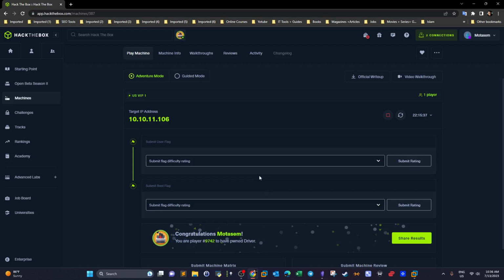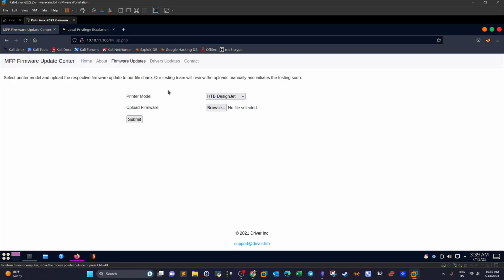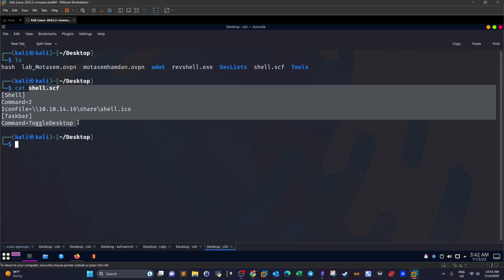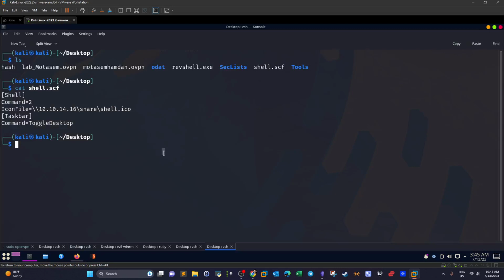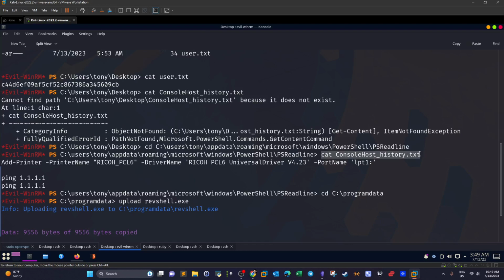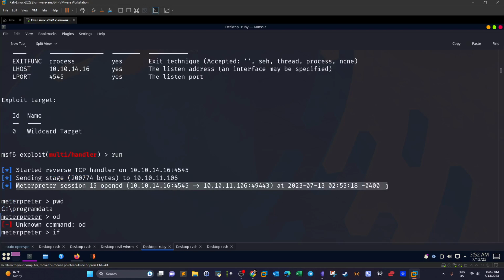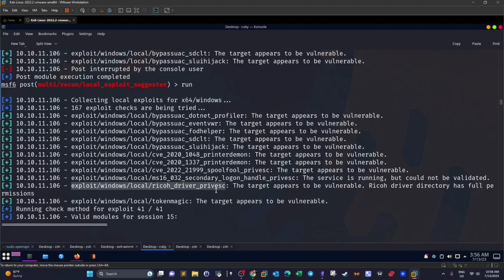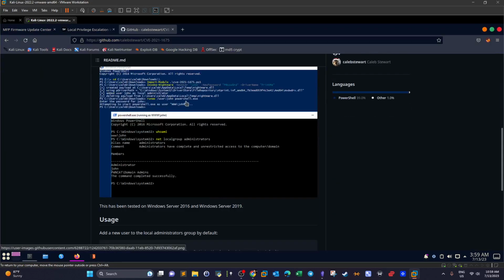Printer Driver Exploitation with Metasploit | CTF Walkthrough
In this video walk-through, we covered a scenario of gaining access to a windows server machine with vulnerable printer software. We gained the first shell by exploiting a weakness in the SMB protocol to obtain net-ntlmv2 hash by which we were able to login via Evil-Winrm. We performed windows privilege escalation by identifying the printer and its driver model which turned out to be vulnerable to CVE-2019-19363. We demonstrated another path to achieve root via the print nightmare exploit (CVE-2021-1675 ). This was part of Intro to printer exploitation track.
Resources
Writeup